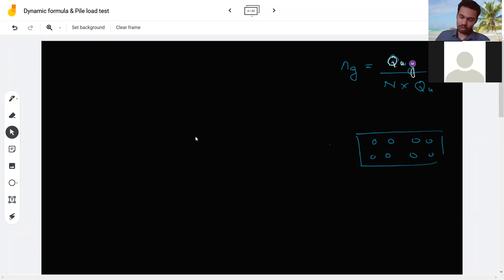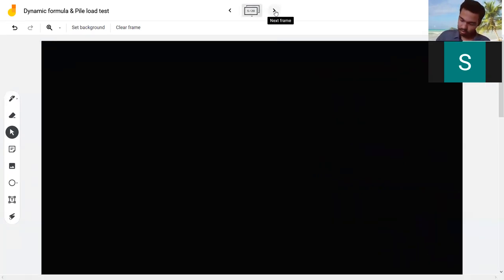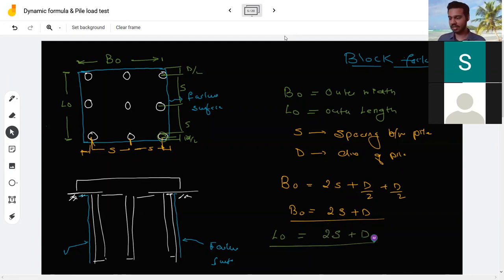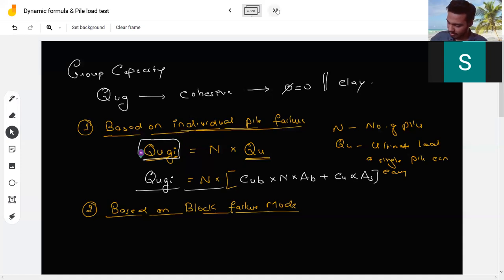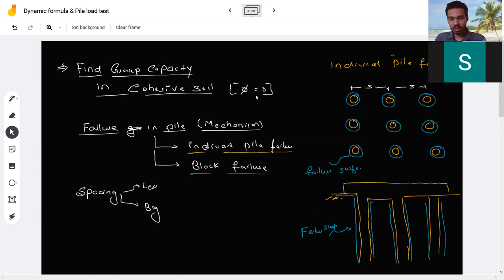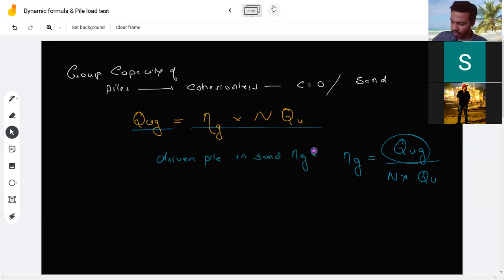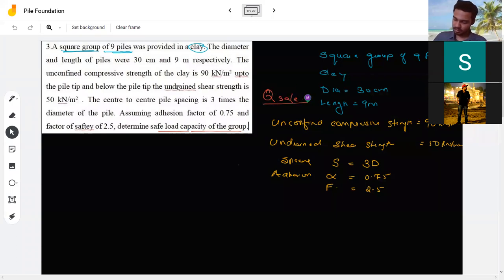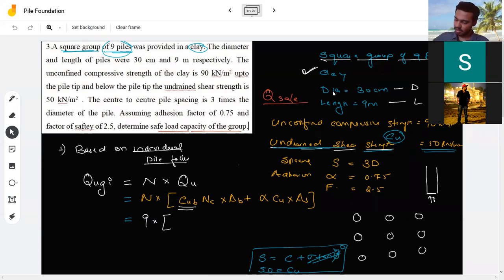Pile Foundation-L-4- Group of Piles